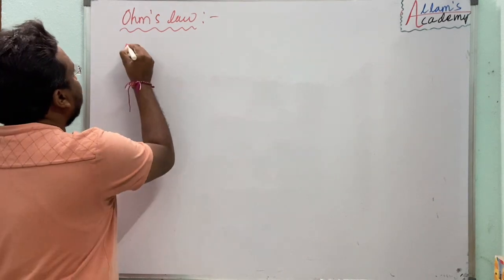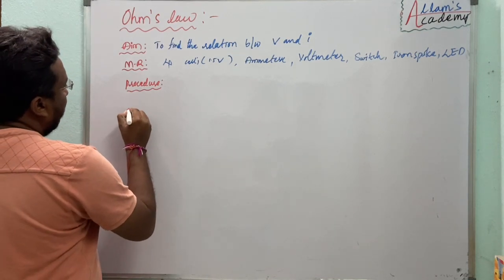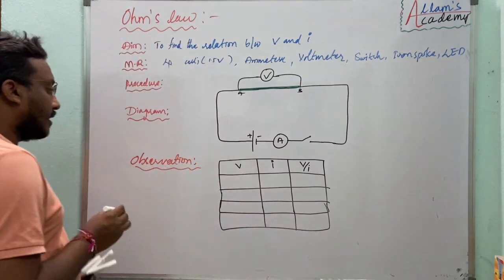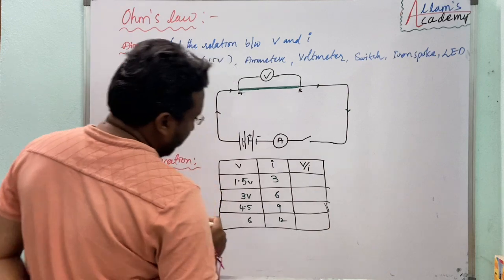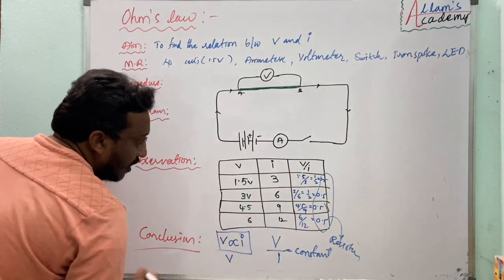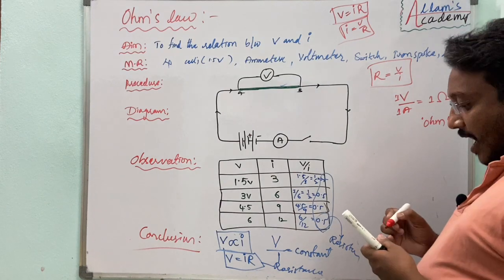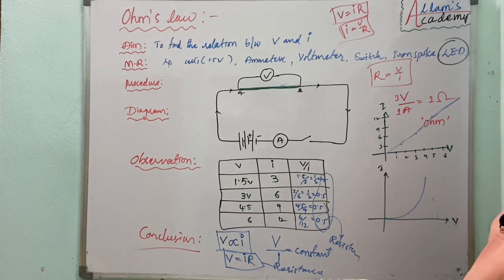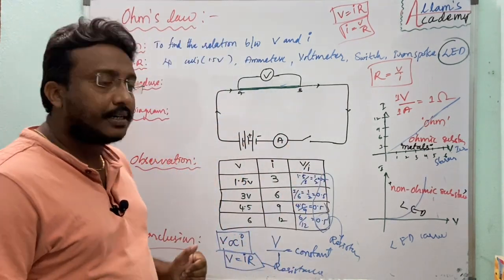Electric Current, 10th Physics, Part-3